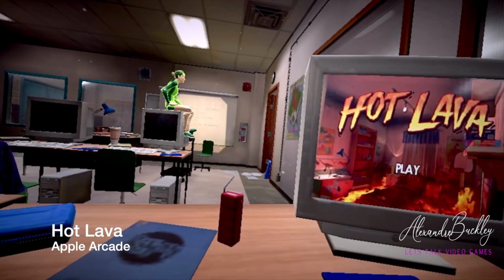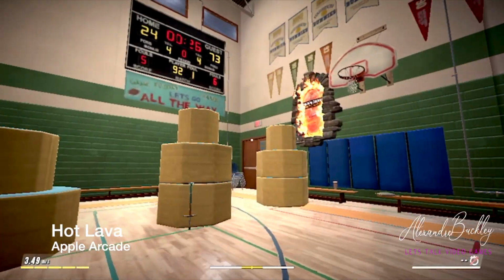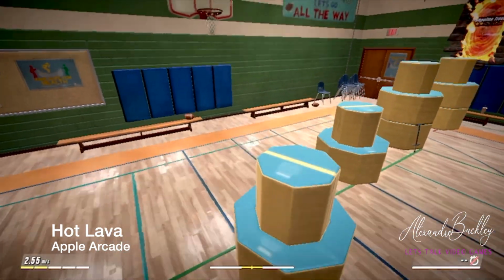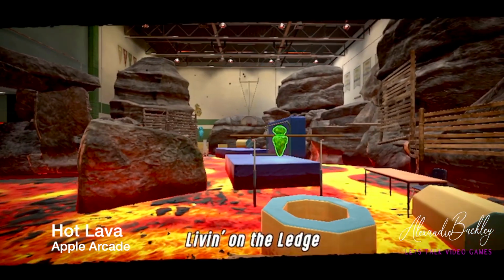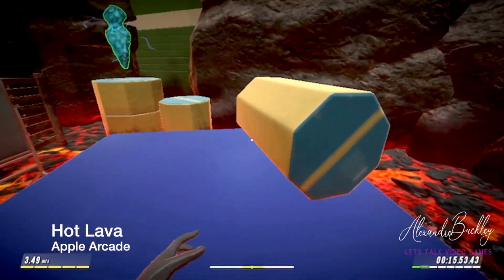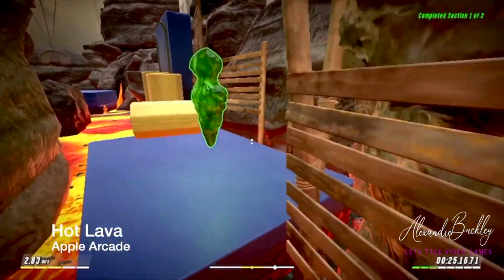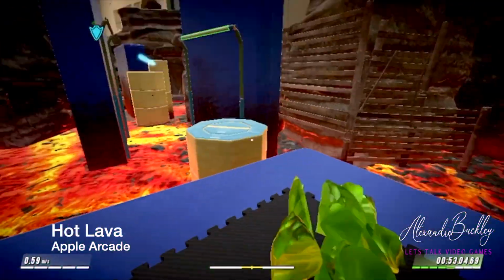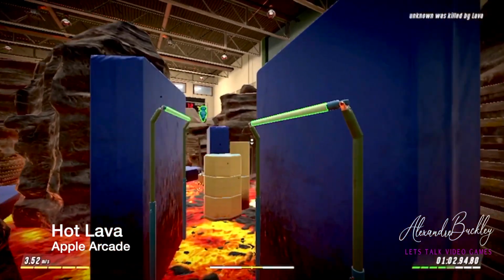Apple Arcade Hot Lava Review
Hello World,

Alexandre Buckley here and lets talk games!

Apple has joined the gaming industry with Apple Arcade and I think it's just the thing to shake up the mobile gaming industry.

Today we're gonna look at one of the games you can play on the new service Hot Lava.
How good is it?
Should you try it?
how does it work?
are the controls any good?

Lets find out together.

If you missed it you can check out my full review of the Apple Arcade Service

If you want to see all the other reviews of games on Apple Arcade check out this playlist

Mac Mini
Capture Card
HDMI Adaptor